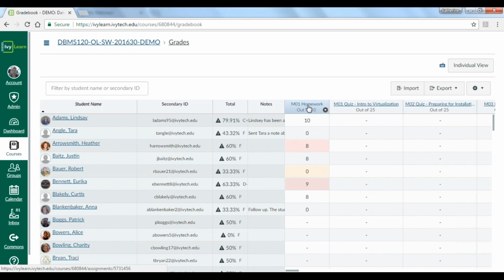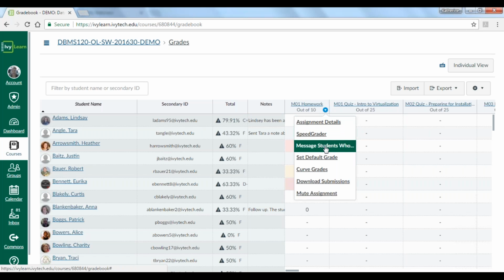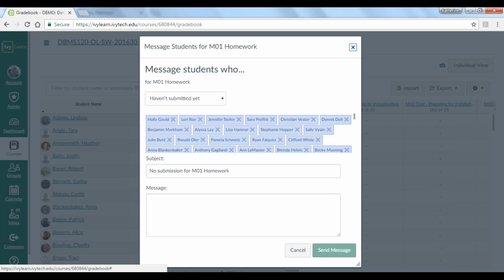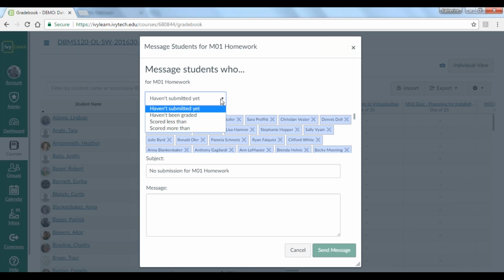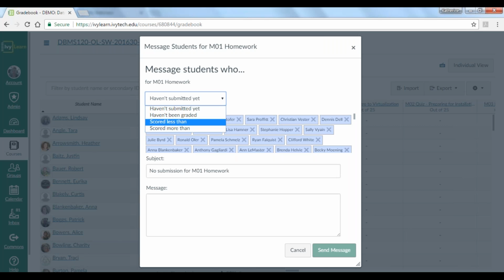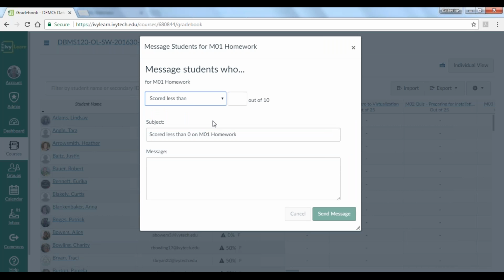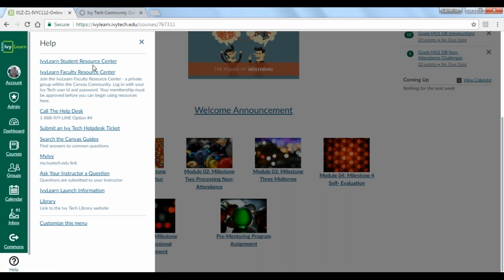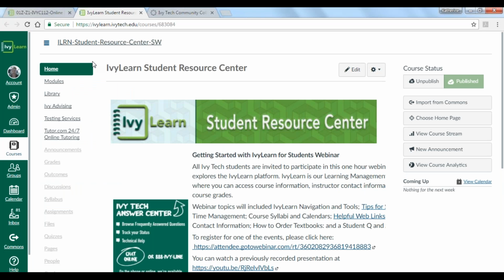IVYC112 Online Faculty Mentoring 1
This is a 30 minute overview of  Milestone One and a preview of Milestone Two requirements for the Online Faculty Mentoring Program.